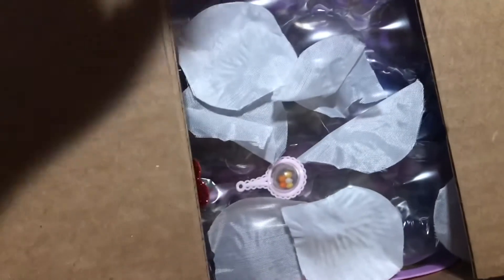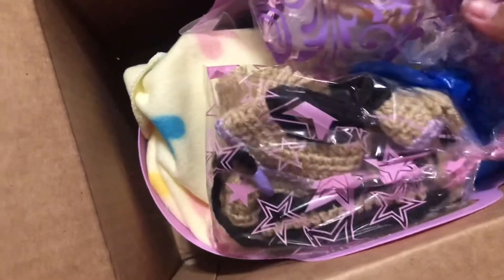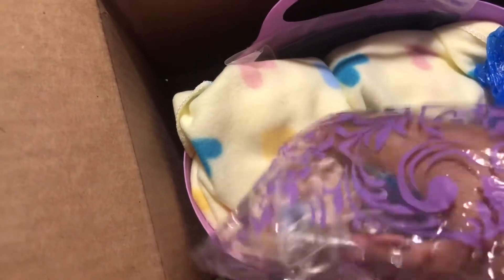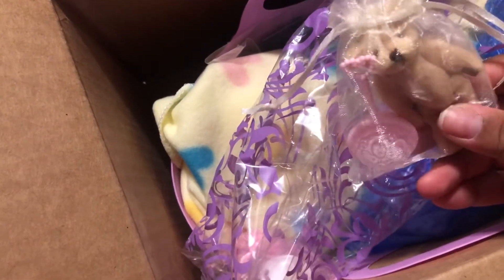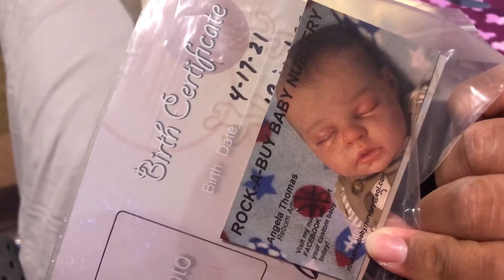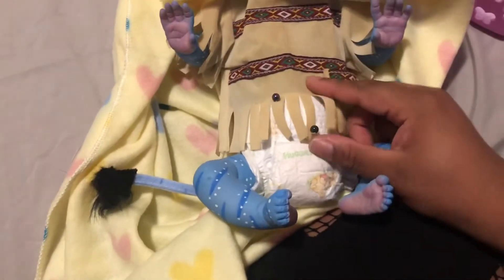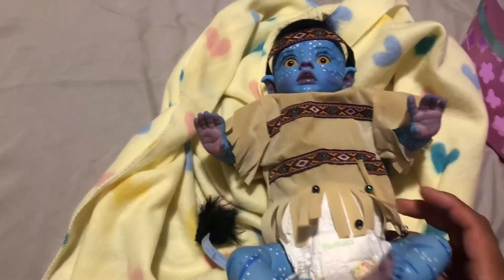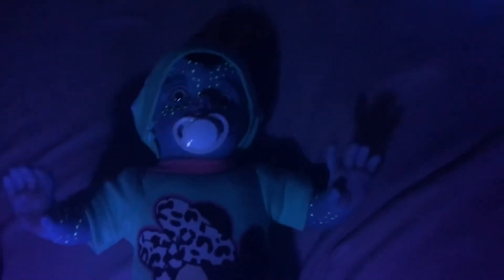My first fantasy reborn box opening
Who’s ready for some reborn videos!

Kit: fairy Flo
 Make sure your follow for many photos and updates!